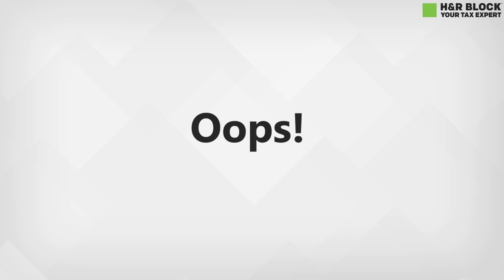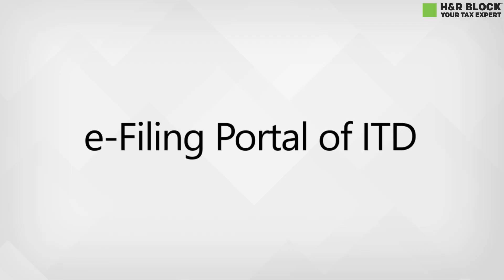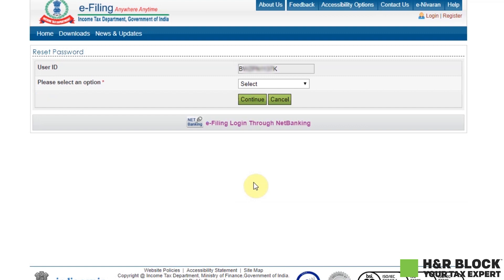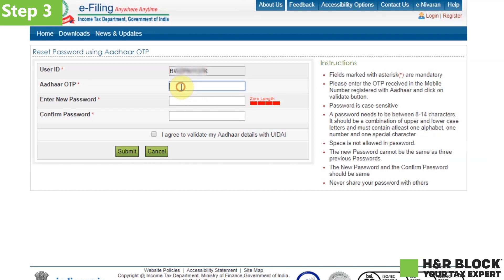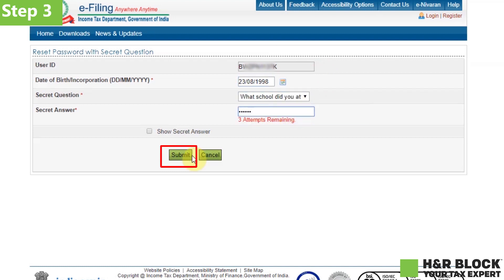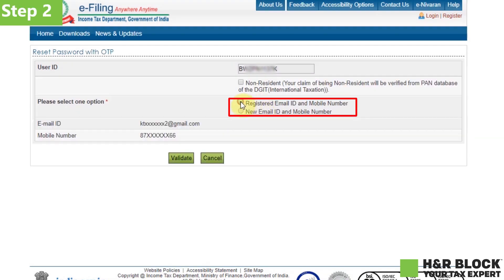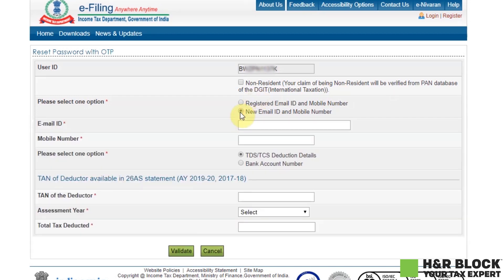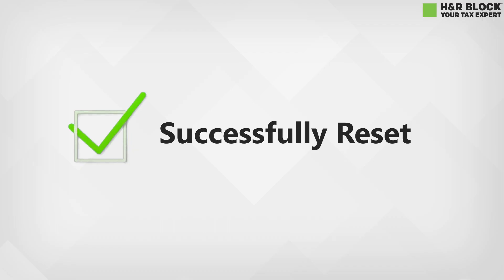How to Reset Password on Income Tax e-Filing Portal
Complete Process to Reset Password on Income Tax e-Filing Portal. Screen Recording of the Top 3 Ways to Reset your Password on the Income Tax Department’s e-Filing Portal and Login in to your Account.

You can Reset your Password in 3 Different Ways from the Income Tax Department’s e-Filing Portal.

Option 1: Using Aadhaar OTP
Option 2: Answering a Secret Question
Option 3: Using e-Filing OTP

Here’s what you will gain from this video:

When it comes to the password of Income Tax e-Filing Portal Account, most of us have difficulty to remember it as the Income Tax Return is filed only once in a year. So, in this video, we explain and show you the step-by-step process of Resetting your Password on the Income Tax e-Filing Portal.